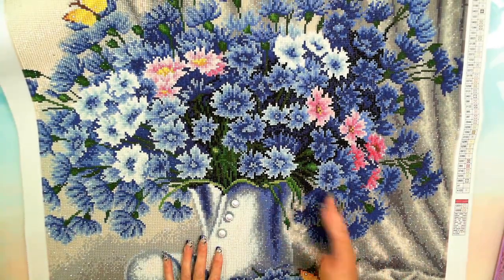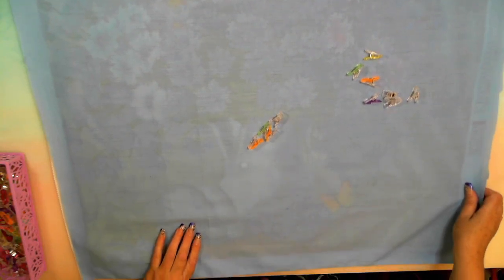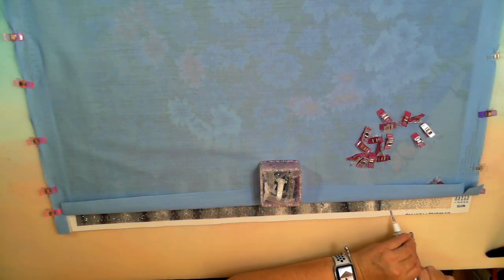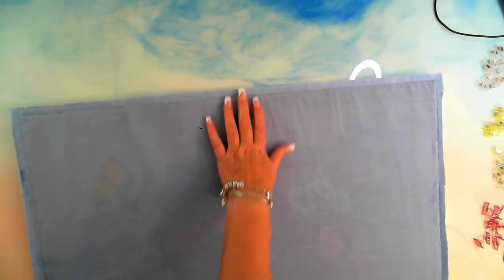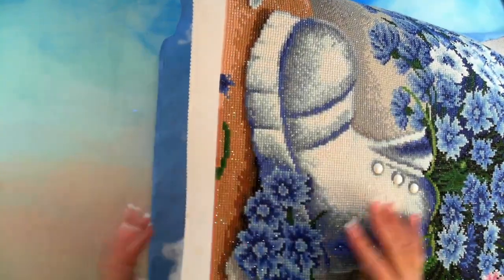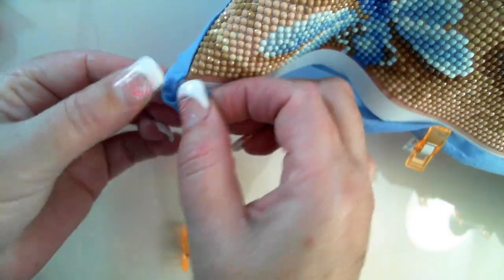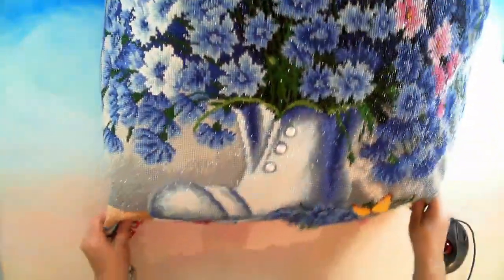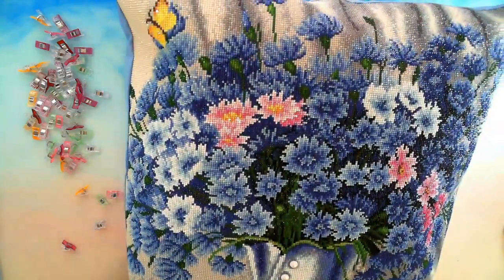No Sew Diamond Painting Cushion